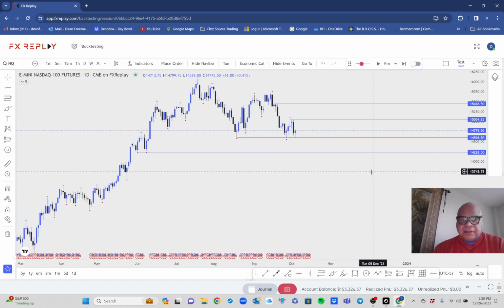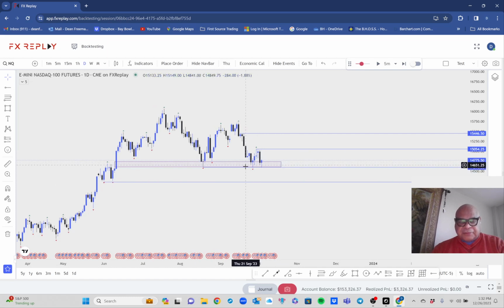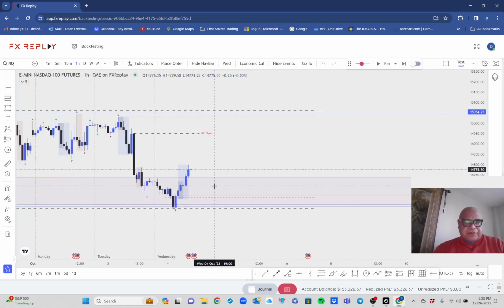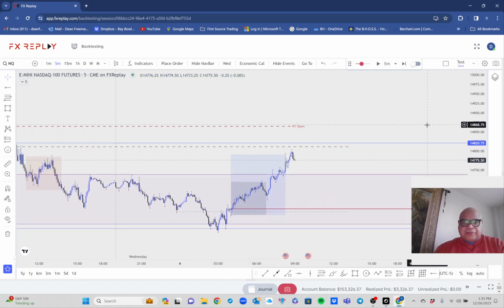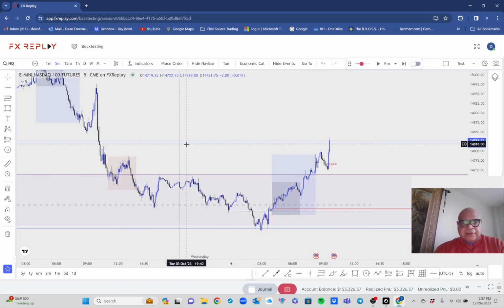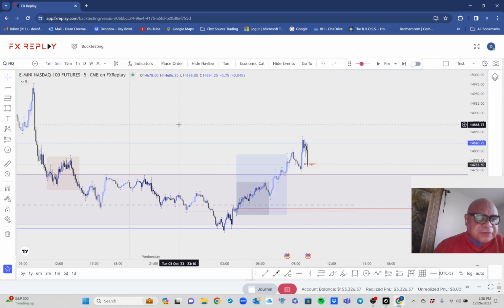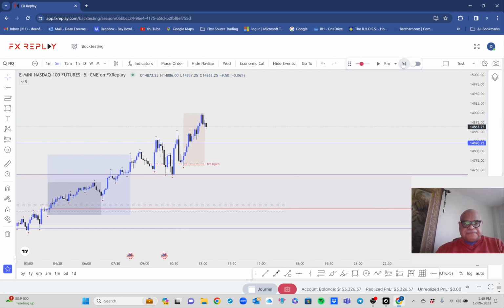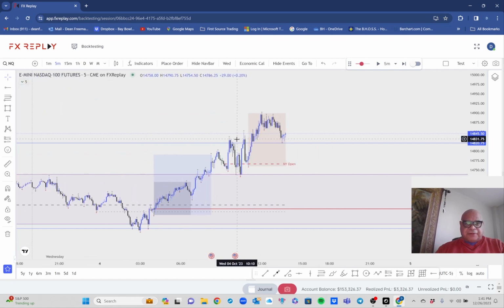Futures trading training simulation